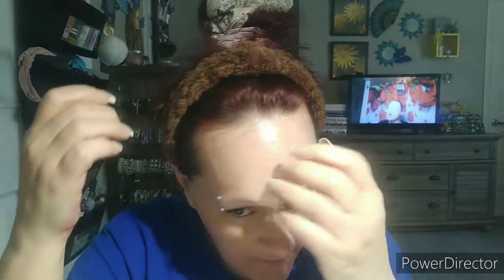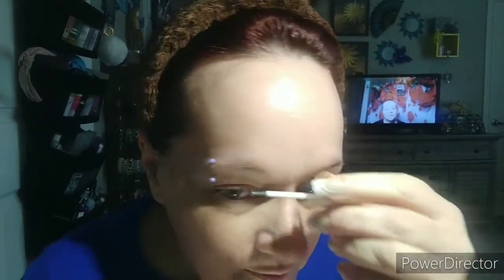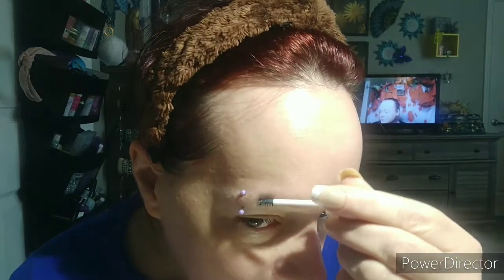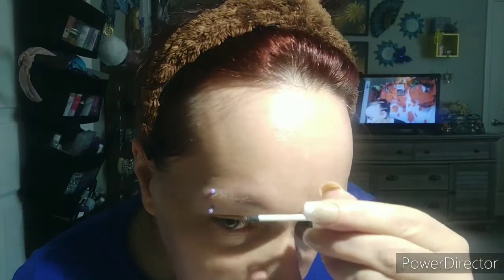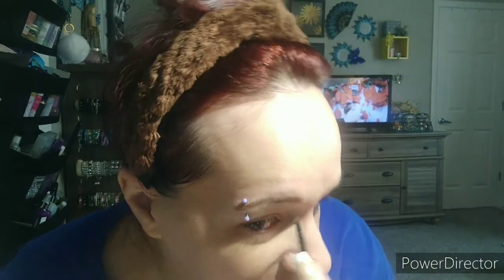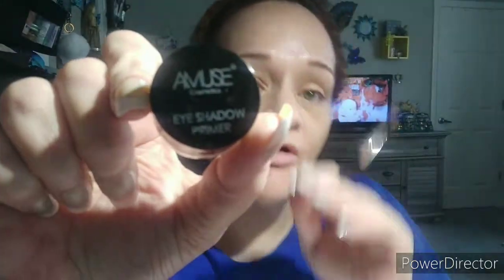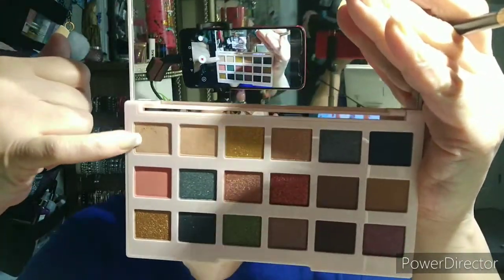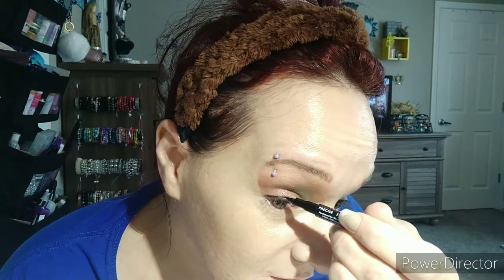Let's chat about my Cancer stories and more while I get ready. It's a long one. 🤦